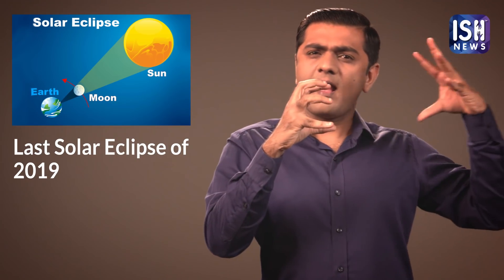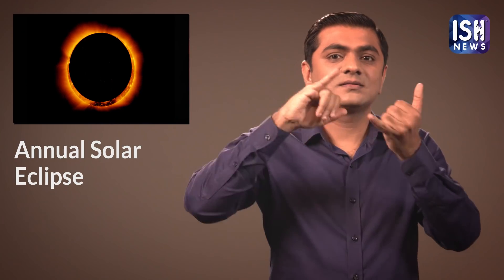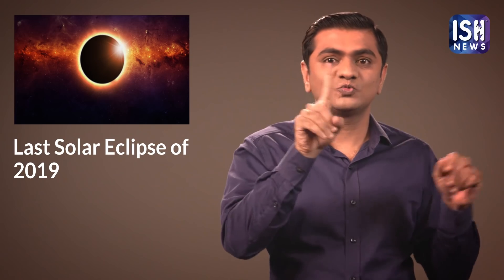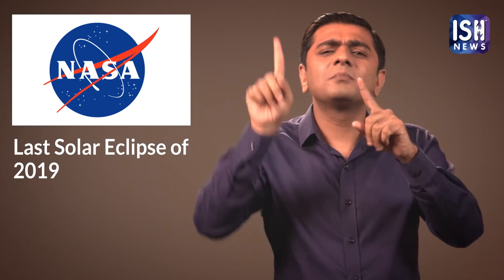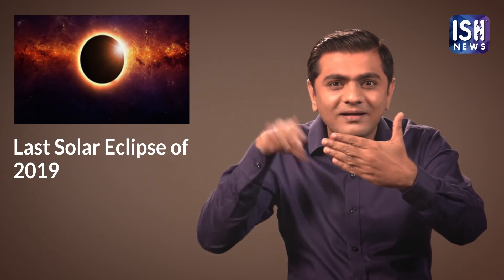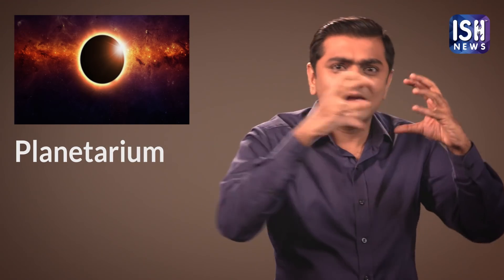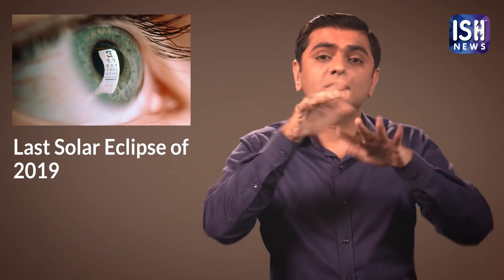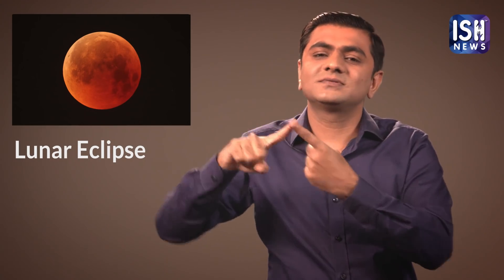Last Solar Eclipse of 2019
Solar Eclipse is where the Moon passes between the Sun and the Earth. This casts a shadow on the earth which blocks the rays of the Sun from falling on the Earth.

There are two types of Solar Eclipse.

Annual Solar Eclipse.
It occurs when the Moon covers the Sun's center, leaving the Sun's visible outer edges to form a “ring of fire” or around the Moon.

Total Solar Eclipse.
This is when the moon completely hides the sun and people can not see the sun at all. There is total darkness on earth as the Sun’s rays are completely blocked by the moon.

Today 26th December, is the Annual Solar Eclipse. It will be from 8:00 am to 1:30 pm. This will be the last solar eclipse of the year. You all must be excited to watch the eclipse but be careful not to look at the Sun directly as it can be dangerous. Looking at the Sun directly can damage the tissue of the eyes.Some people feel it’s alright to look at the Sun during the eclipse the Sun does not give out much light. But, according to NASA, even when 99 per cent of the Sun’s surface is covered during the eclipse, the visible part can still cause retinal burn.

Here are a few precautions that you should take while watching the solar eclipse:

Do not watch the Sun through dark tinted glasses or a phone camera. This is unsafe can lead to permanent vision loss.Do not use homemade filters or sunglasses as they are not effective.There are special solar filters available in the market to watch the eclipse. If you have protective glasses you can simply step out and look up at the sky. Also, if your city has a planetarium, check with them and find out if they have organised a special viewing event; most planetariums usually do.

You can also watch the solar eclipse from within the confines of your home. You can watch it live on YouTube on this

If you Looking directly at the Sun can

- Loss of vision
- Distorted vision
- Altered colour vision

If you watch any symptoms after viewing the solar eclipse, rush to your doctor immediately.
On January 10, 2020, India will be able to see observe the year's first  Lunar Eclipse.
This is where the moon is behind the earth and the earth casts a shadow on the moon. This is when the moon looks red.